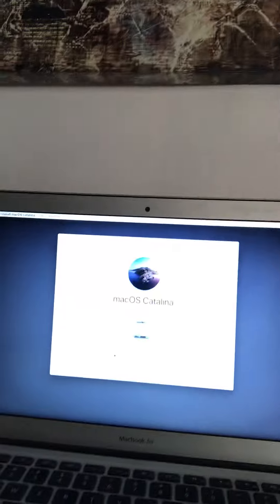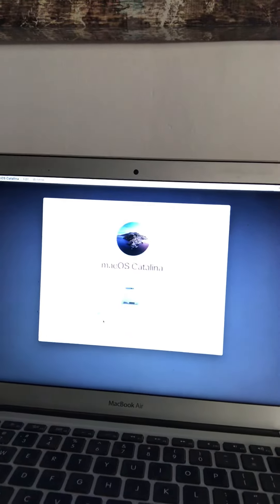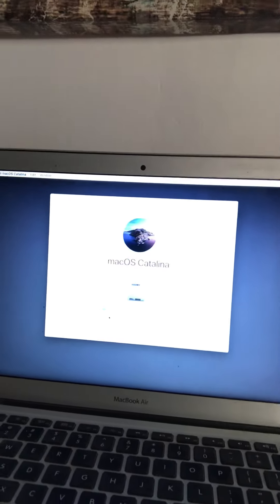Don’t upgrade to OS Catalina if your a Mac user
Apple what on earth have you done!